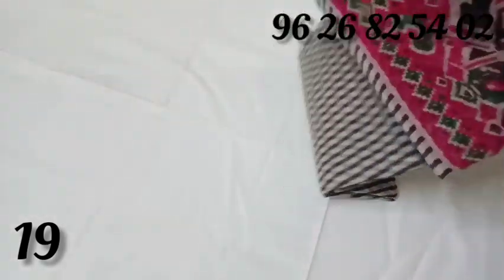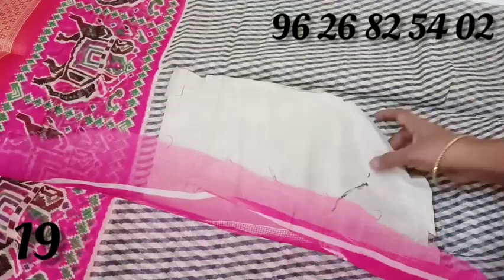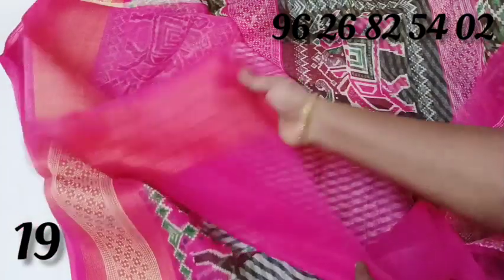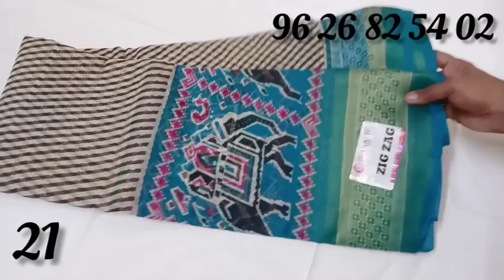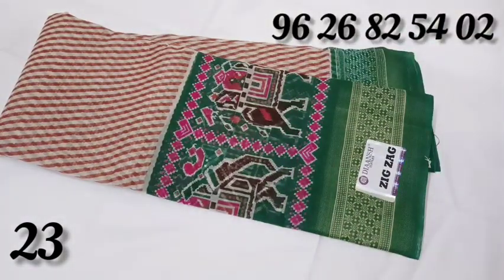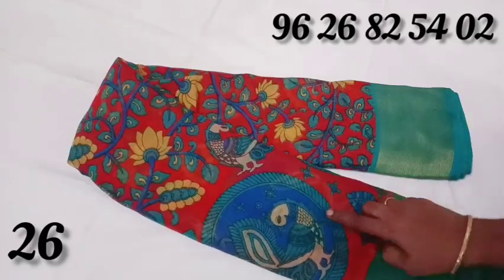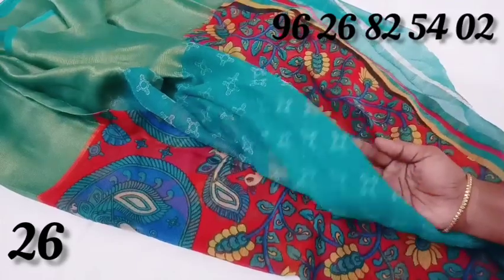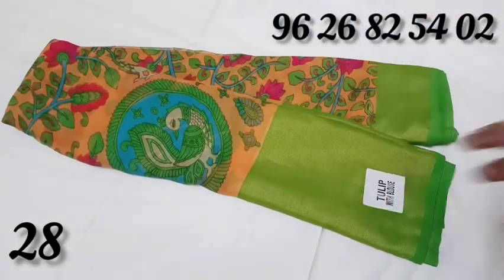💥💐 Fancy linen sarees & Fancy Chiffon Sarees 💥💐//(9/9/22)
(gpay, phonpe & account transfer available)

video time:
daily morning 10 a.m.
evening 7 p.m.